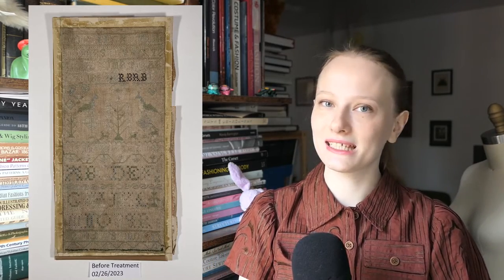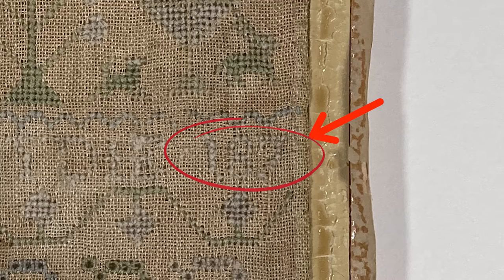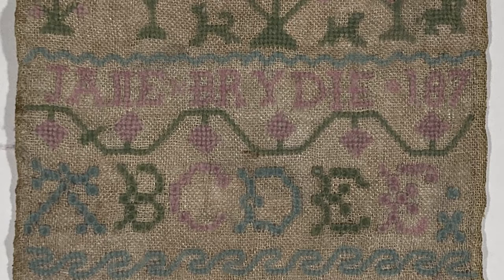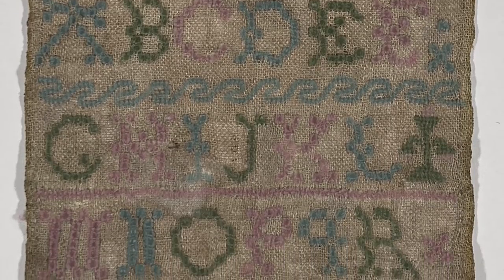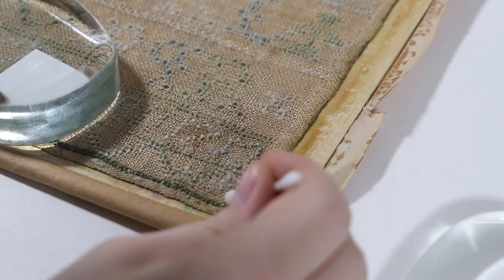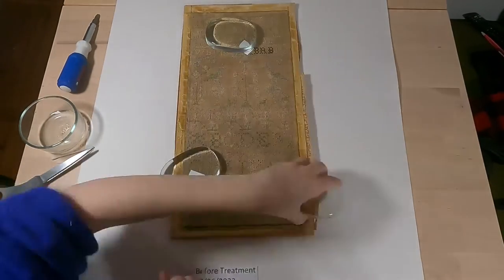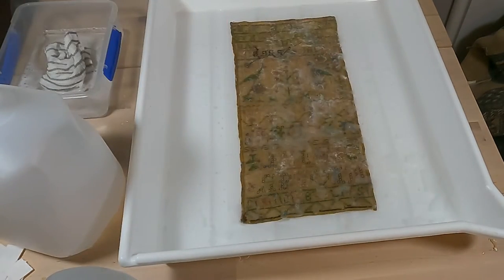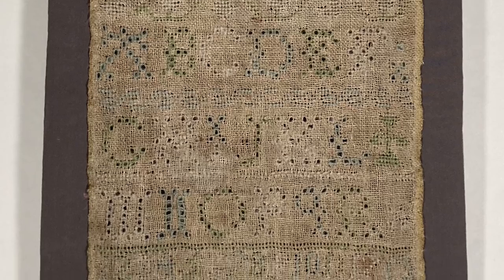Conserving a Victorian Era Scottish Sampler- Textile Conservation Treatment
Apologies to Jane Brydie for calling her Jane Bird the entire video. Still a short, relatively painless conservation treatment.

Images-
[3] Linen sheet, dated 1791. (Whitby Museum, Costume Collection, COS17). Photo: Viveka Hansen.
[8] Leslie B Durst with Greenocks Ann Wredes sampler dating from c. 1846, Photo-Neil Hanna Photography

Sources
Ring, Betty. Girlhood Embroidery: American Samplers & Pictorial Needlework 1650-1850. Vol. Volume 1. New York: Alfred A. Knopf, 1993.
———. Girlhood Embroidery: American Samplers & Pictorial Needlework 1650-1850. Vol. Volume 2. New York: Alfred A. Knopf, 1993.
Wyld, Helen. Embroidered Stories: Scottish Samplers. National Museum of Scotland, 2018.